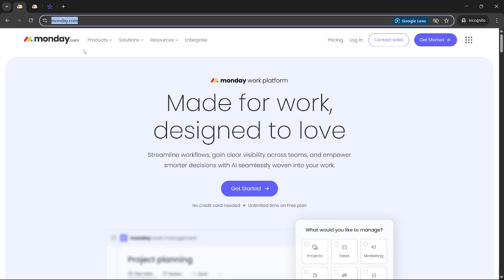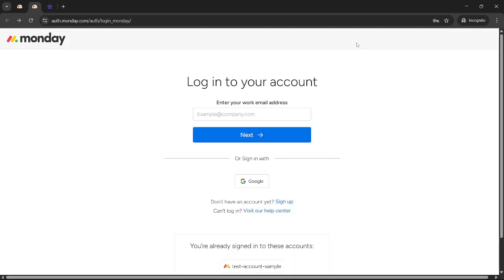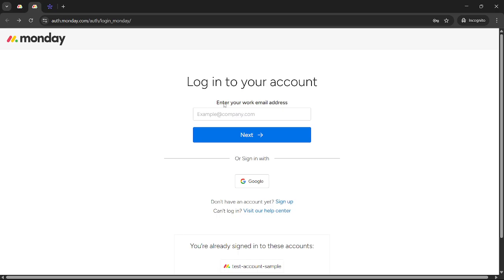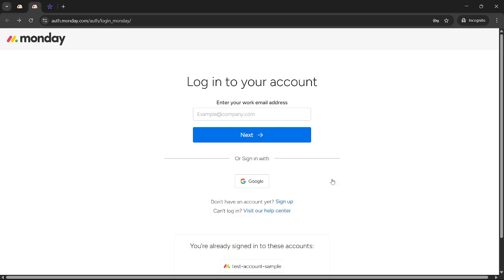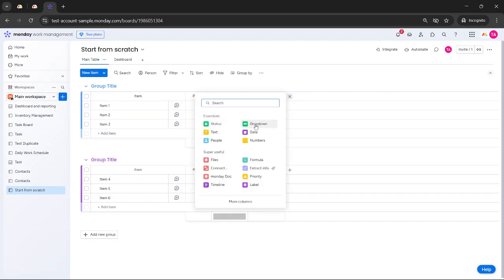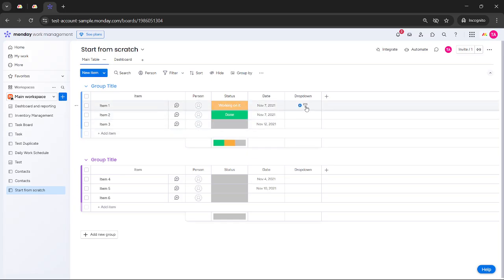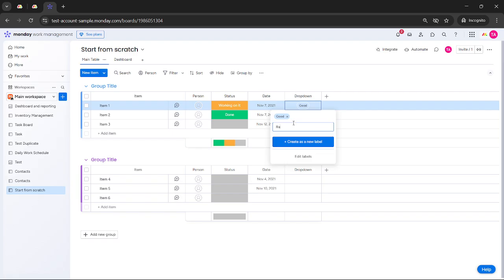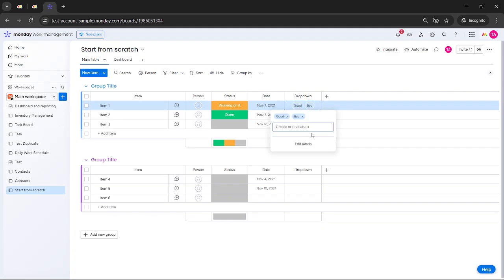How to Add Dropdown List in Monday.com [2025 Full Guide]